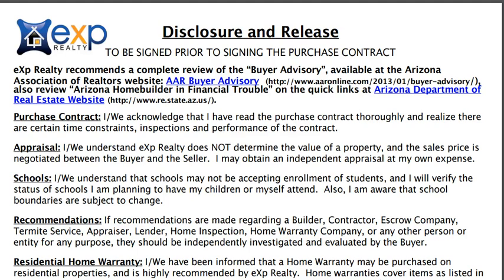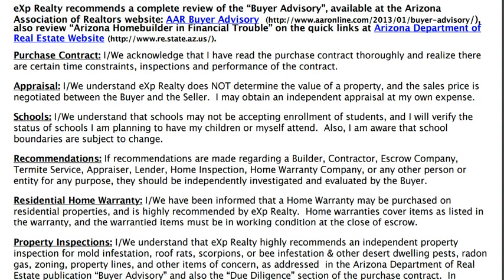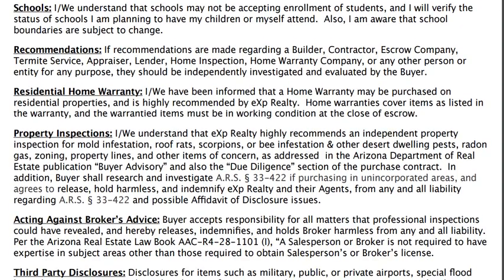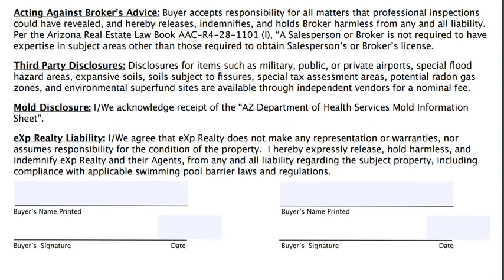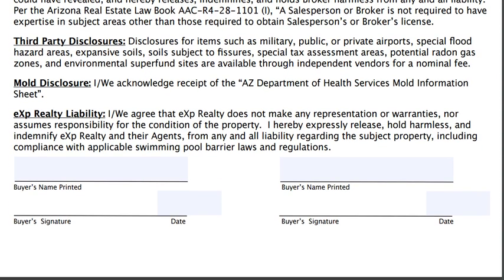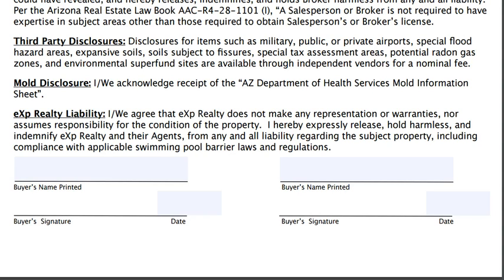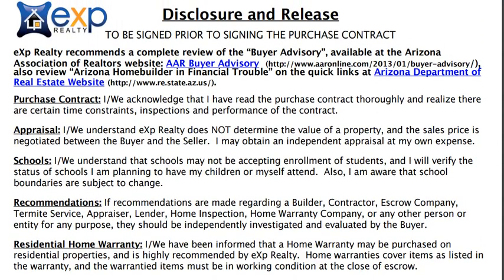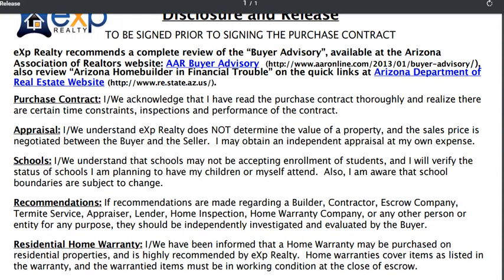ARIZONA EXP Disclosure and Release